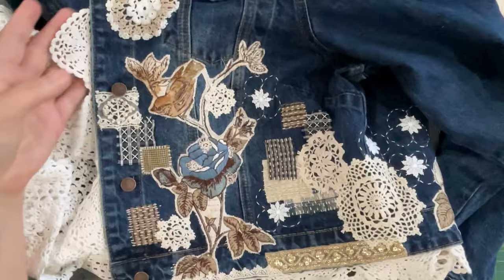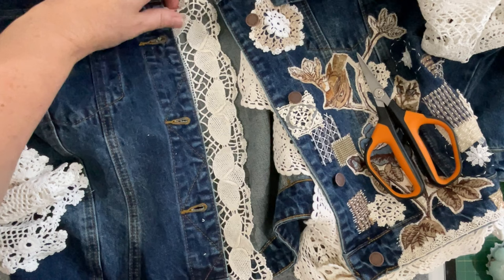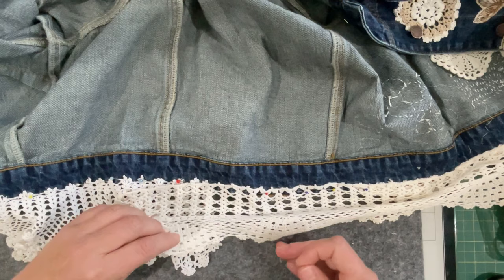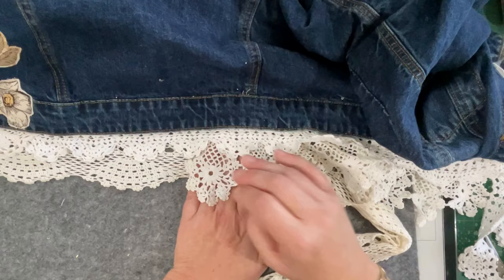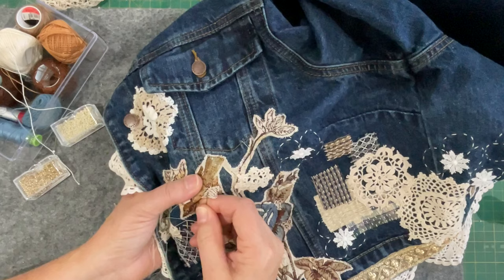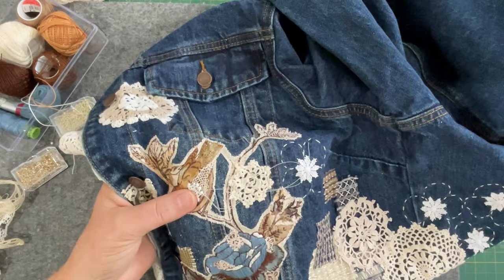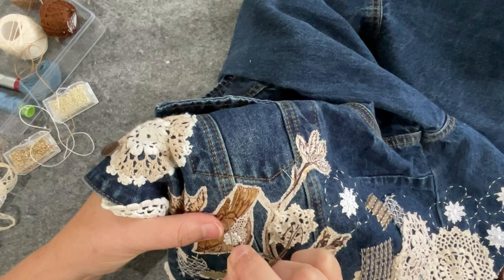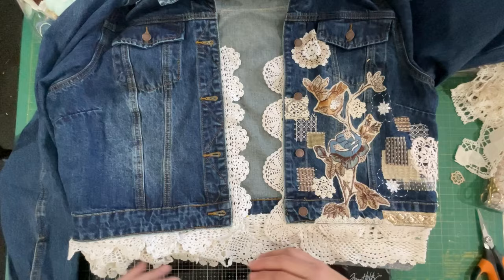Part 4 Prompt: Wearable slow stitch a denim jacket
Thanks again for joining me.